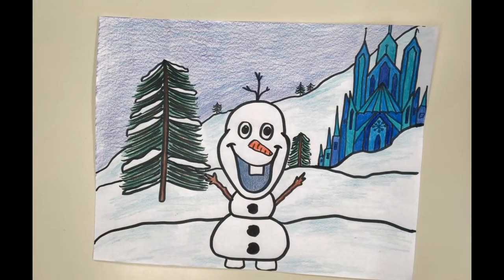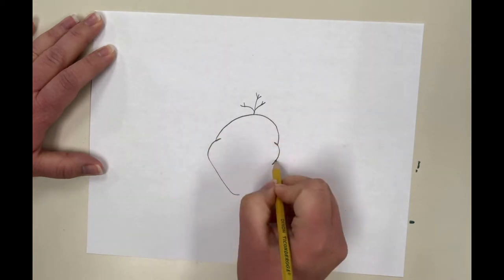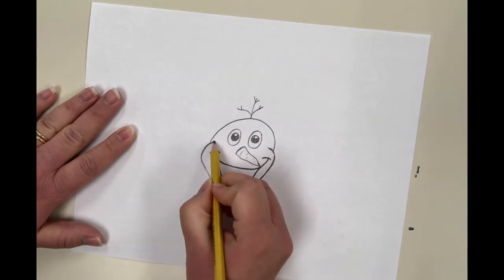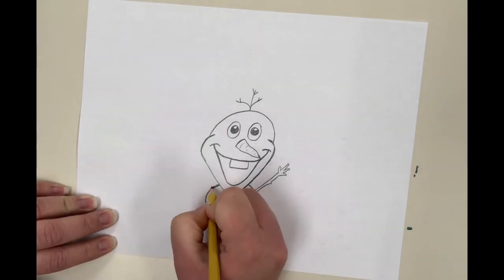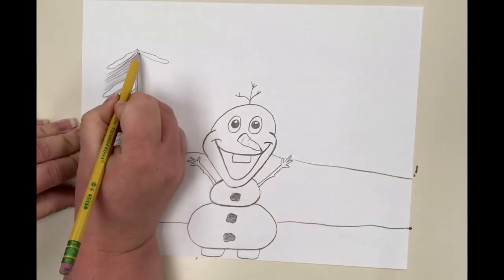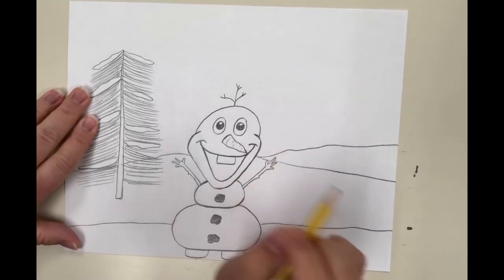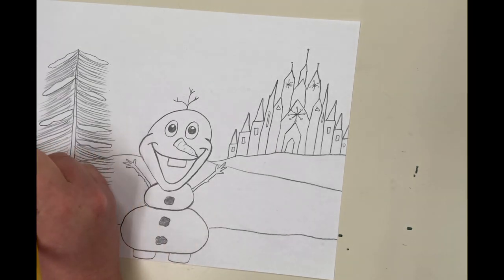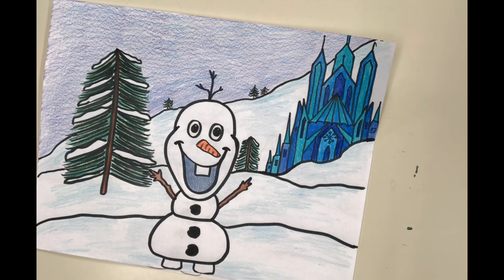Let’s Draw Olaf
Learning about foreground, middle ground, and background. (Element of space.)